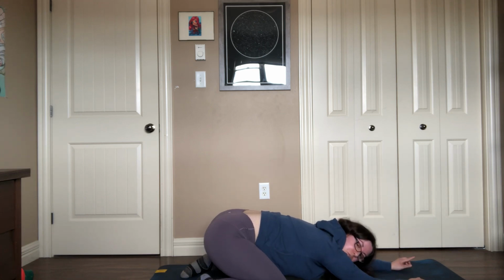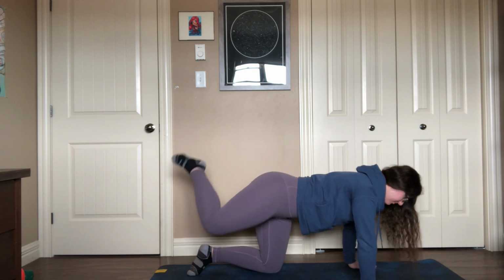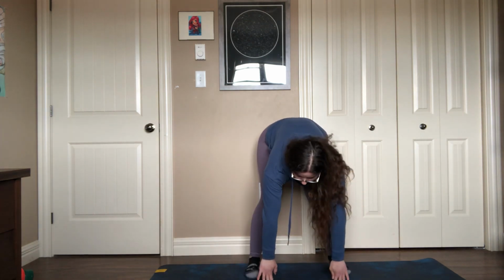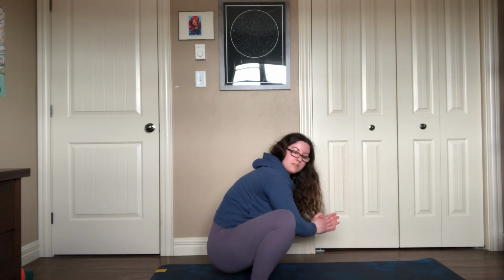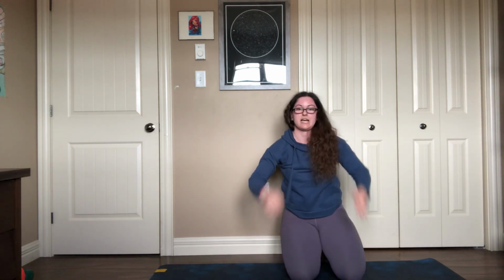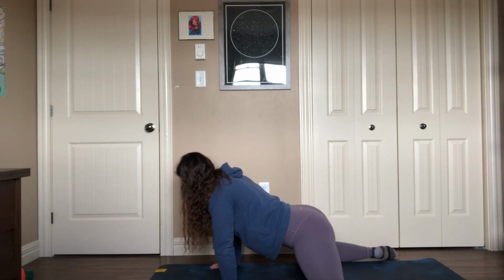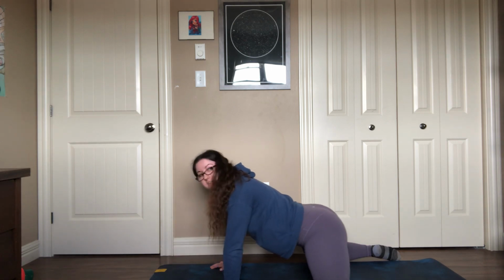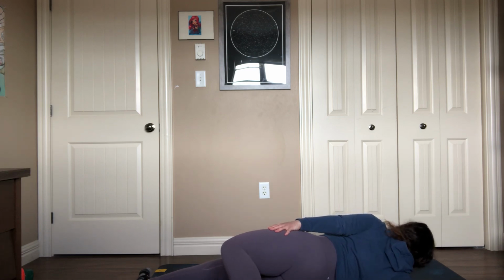Stretching & Mobility Routine | Real Time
The workout:
Inchworm
To cobra
Childs pose
Kneeling hurdles (both sides)
Kneeling adductor stretch (both sides)
Wide squat to hamstring stretch
Shoulder W to circle
Dynamic frog stretch
Lying chest stretch
Runners lunge to opening
Child pose

Please speak to your medical doctor before participating in this fitness class. Your participation is at your own risk and holds Maryann Auger harmless from any and all losses, liabilities, injuries or damages resulting from any and all claims.